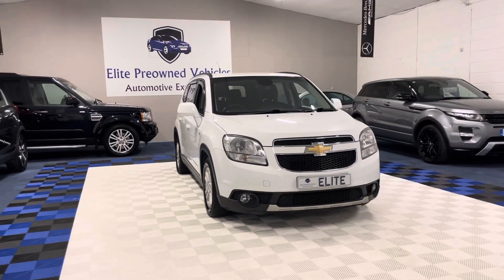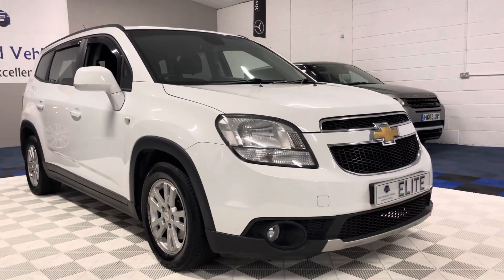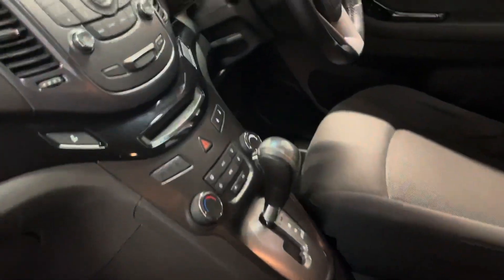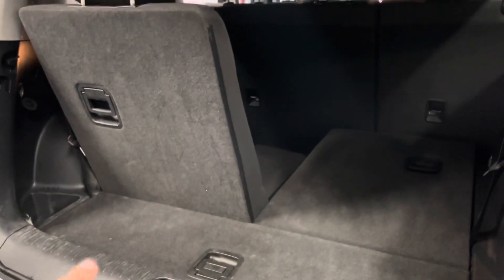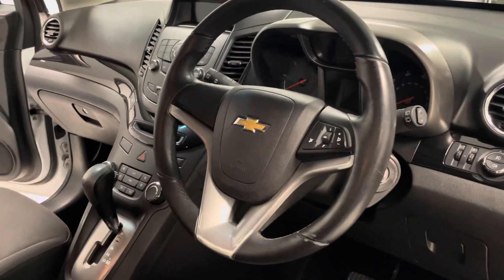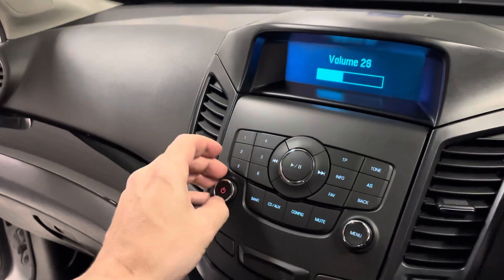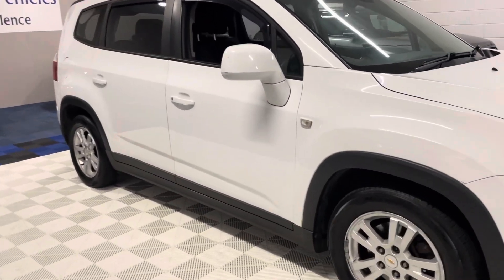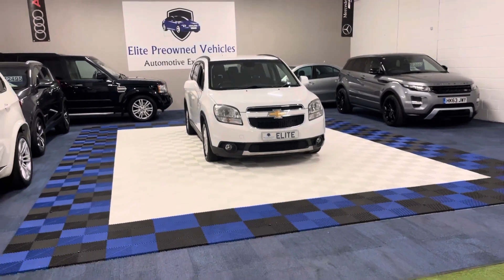2012 Chevrolet Orlando